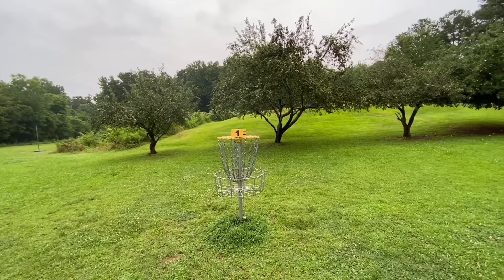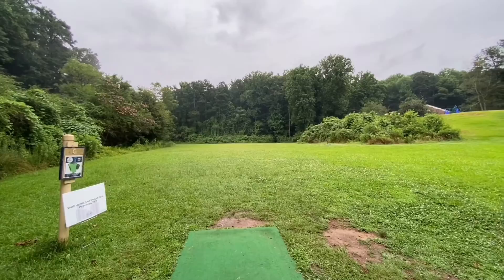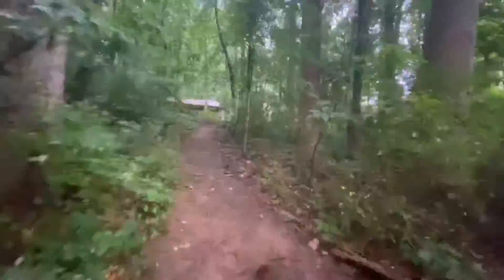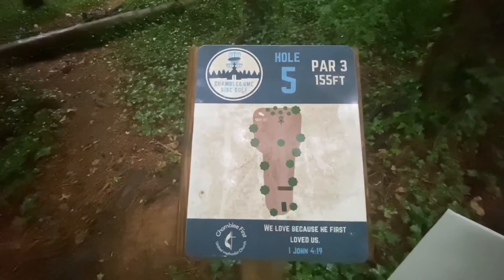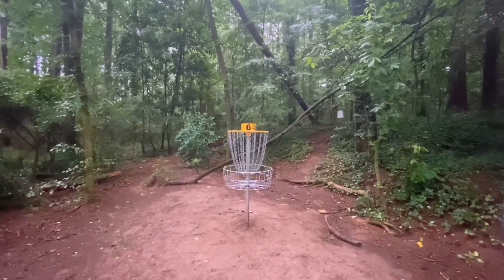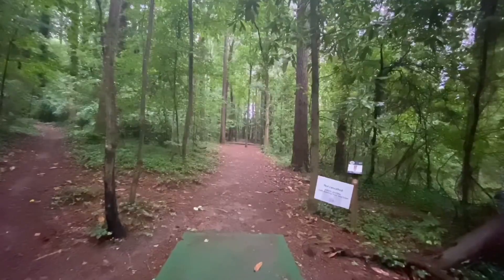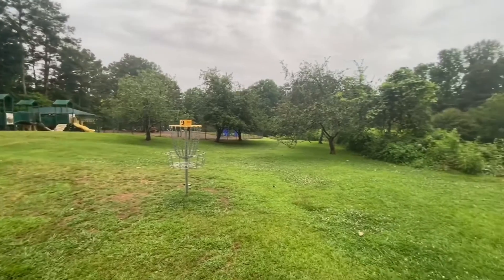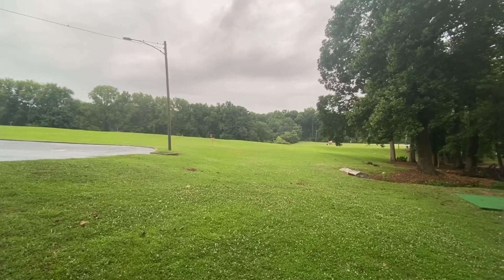A walkthrough of Chamblee Church disc golf course in Georgia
A FPV walkthrough of Chamblee Church disc golf course in Georgia